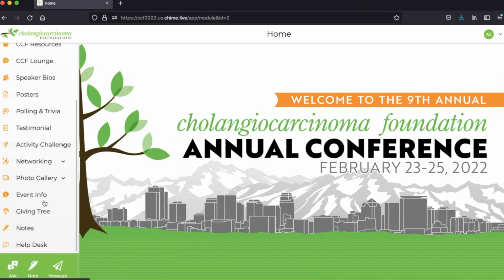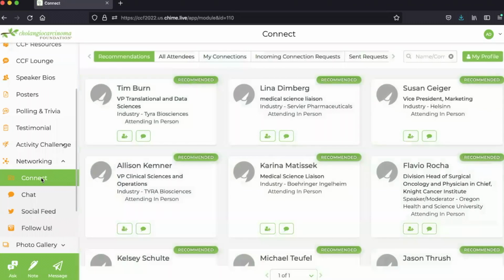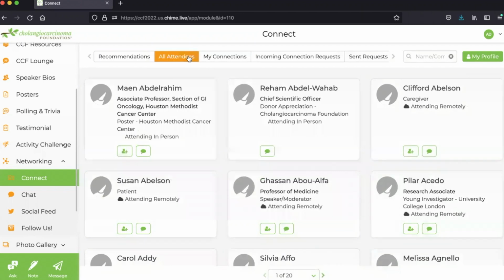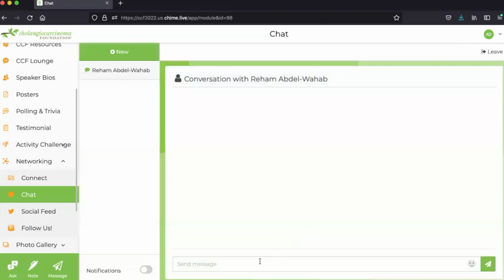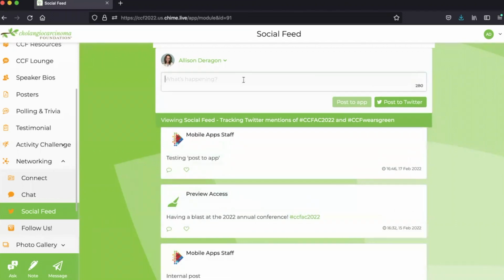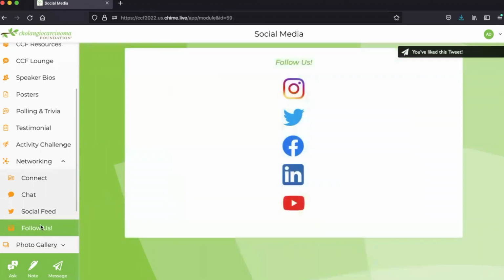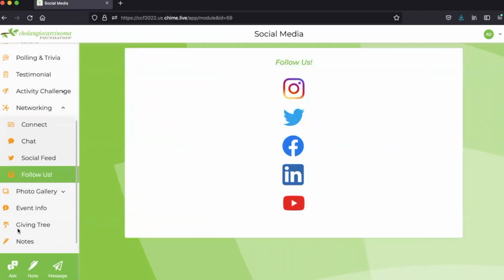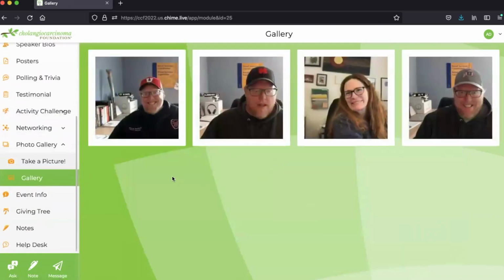2022 Annual Conference Tutorial- Networking and Social Media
Allison Deragon walks you through networking and social media engagement on the platform.